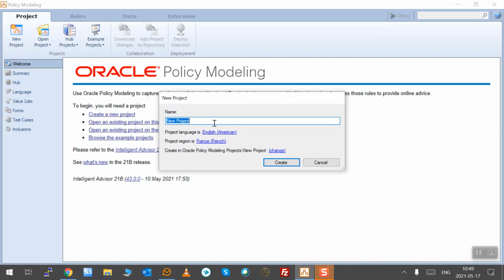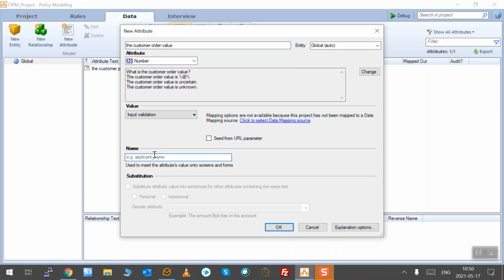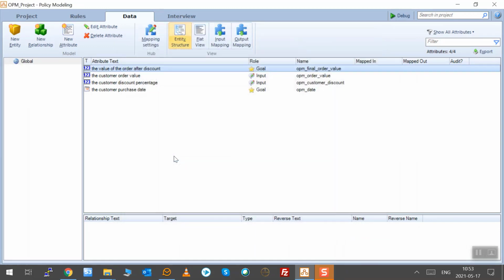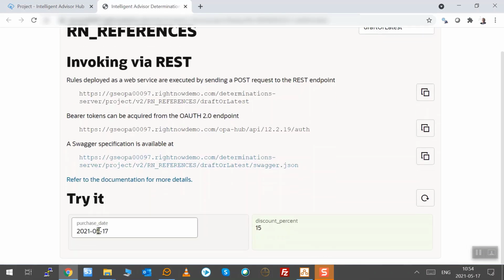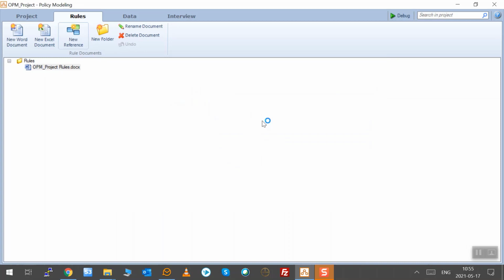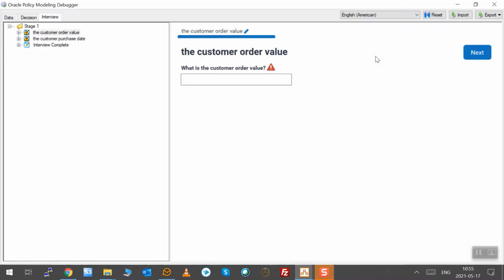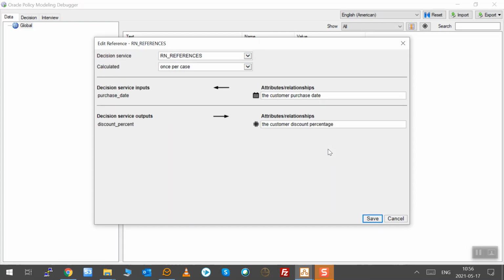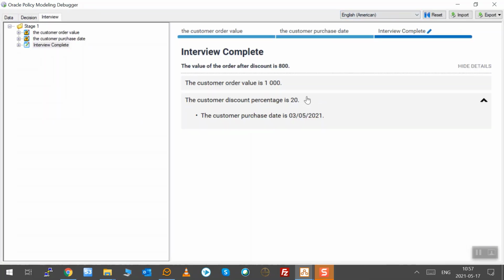Oracle Intelligent Advisor - Decision Services References in 21B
New Feature in Oracle Intelligent Advisor 21B - the ability to create references to Decision Services projects and bind an Oracle Policy Modeling project to a Hub Authored project. This helps organizations by providing better separation of scales and reference data from rules, easier maintenance of rate tables or other discrete logic, faster (re)deployments and less administration needed to keep projects up to date. This is a great new feature! For more visit intelligent-advisor.com, home of Intelligent Advisor IT Consulting OÜ and the biggest community website dedicated to Oracle Intelligent Advisor.